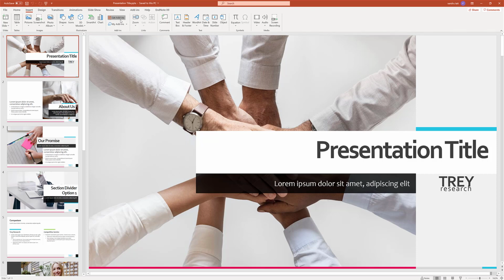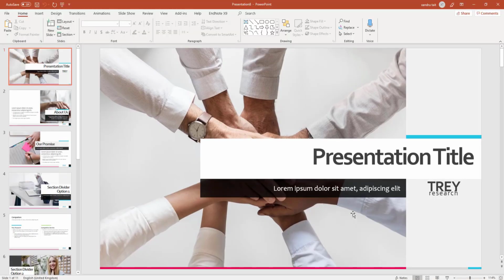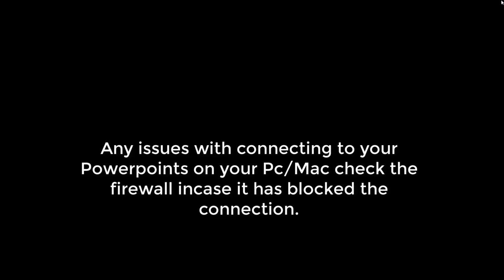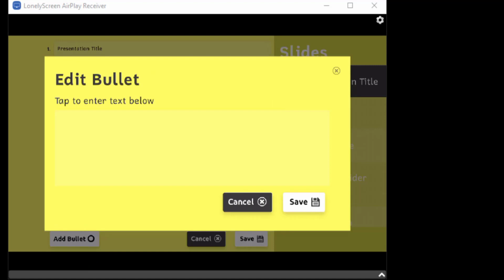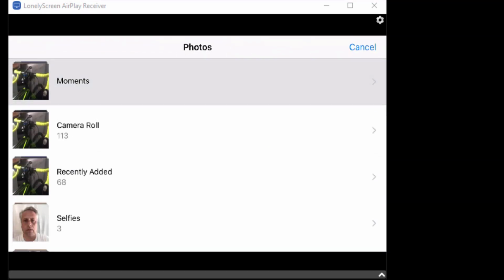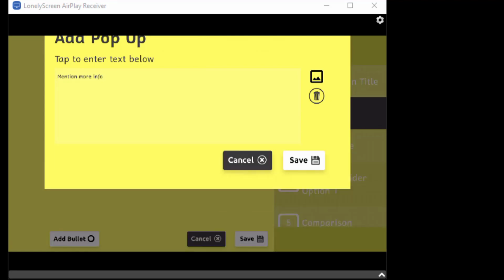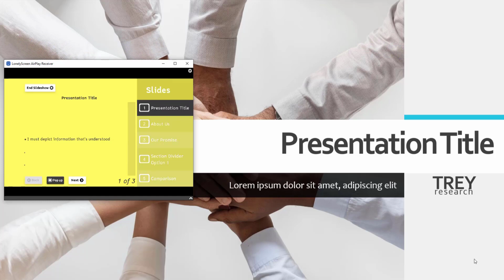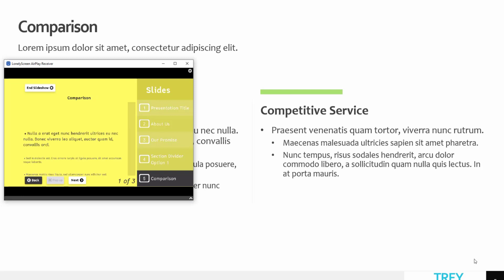Present Pal App Video Tutorial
Present Pal is a presentation support software which acts as a set of interactive flashcards on your smartphone or tablet, integrating fully with Microsoft PowerPoint.

Present Pal has various expert advised features such as 3-5 bullet points per flashcard, line focus scrolling and pop up bubbles which have been tailored to the needs of individuals with SpLDs and mental health issues. Users can also personalise Present Pal to suit their individual needs by choosing from scientifically proven colour overlays and accessible fonts to reduce visual stress whilst presenting.